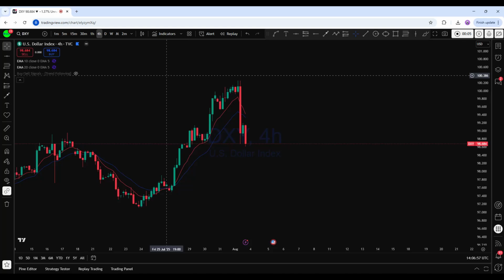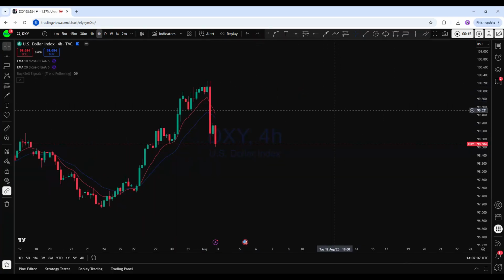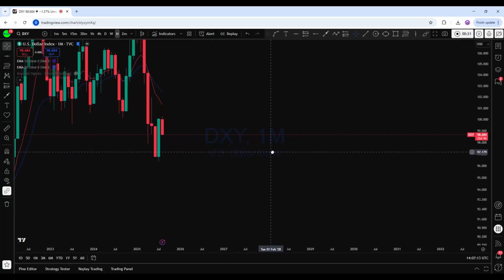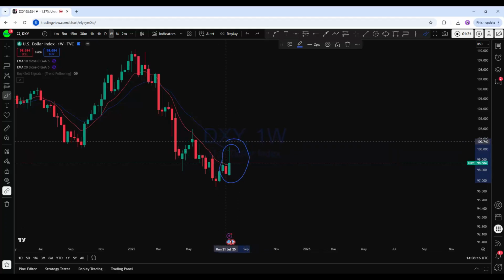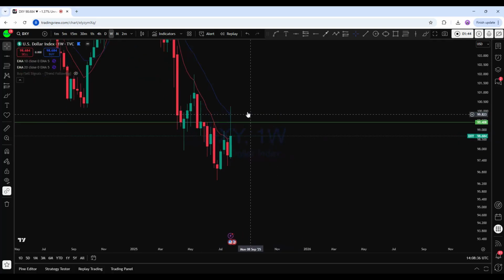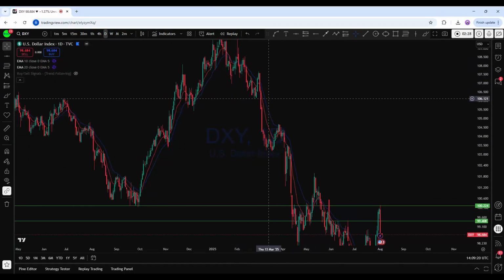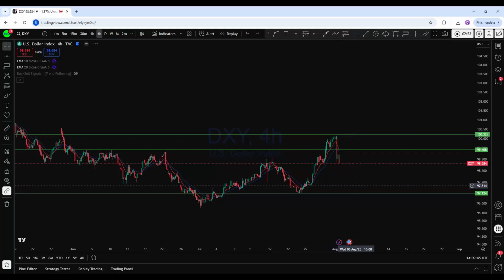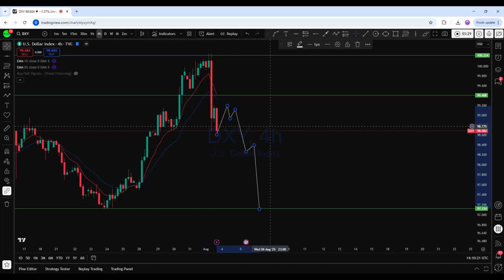DXY Analysis today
Hello traders, this is a complete multiple timeframe analysis of this pair. We see could find significant trading opportunities as per analysis upon price action confirmation we may take this trade. Smash the like button if you find value in this analysis and drop a comment if you have any questions or let me know which pair to cover in my next analysis.